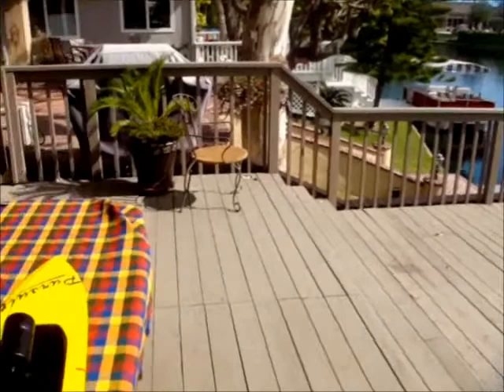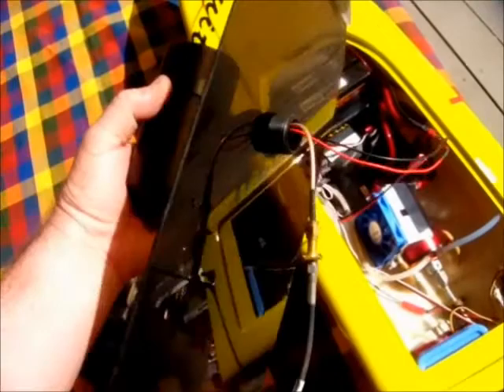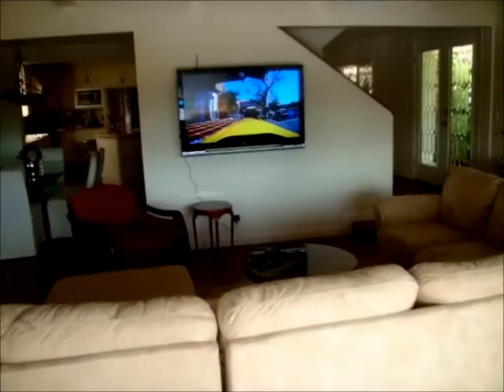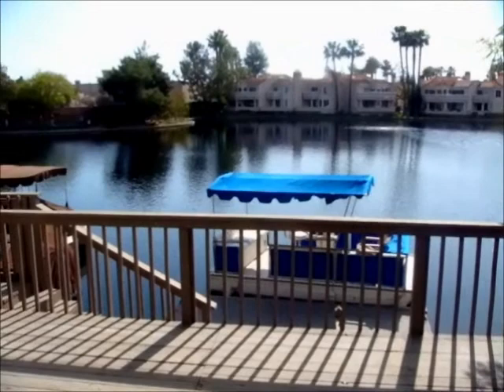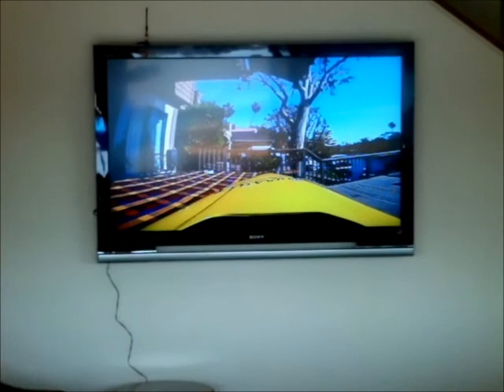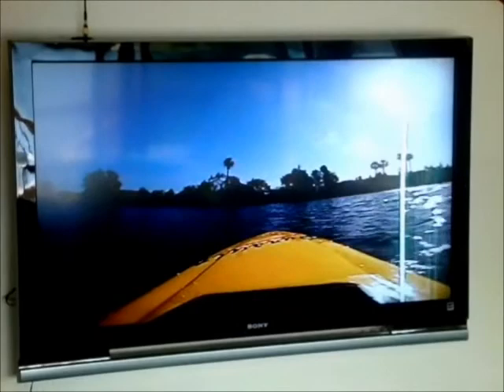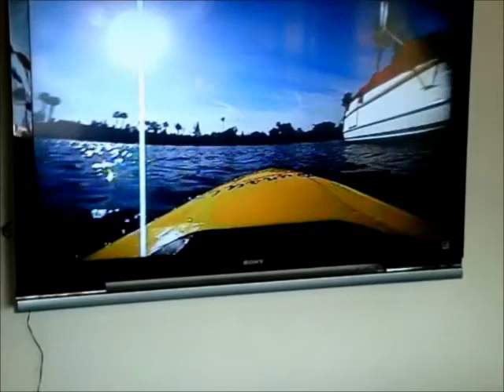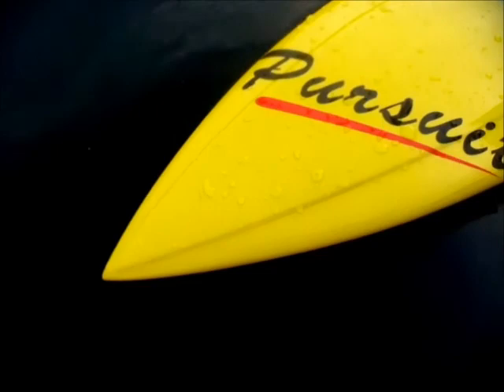Wireless video demo ona fast electric RC boat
A unique, high resolution wireless video system that I developed, I demonstrate the quality of wireless video transmission from a fast electric boat running on a lake in front of my house